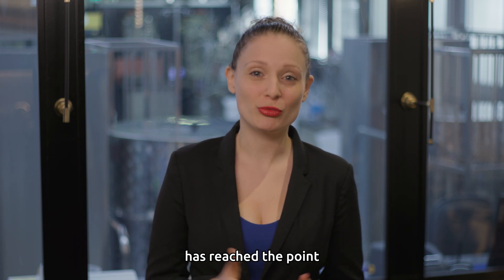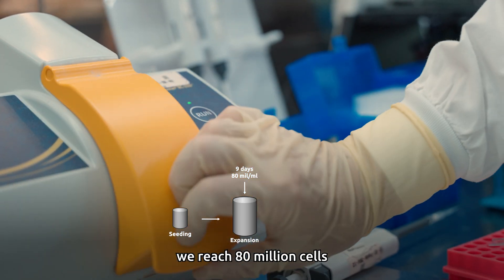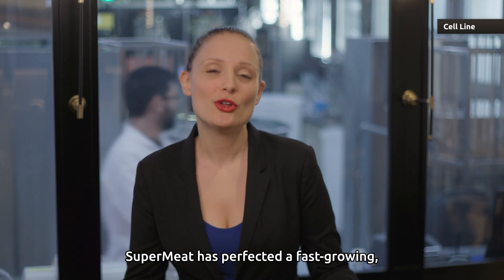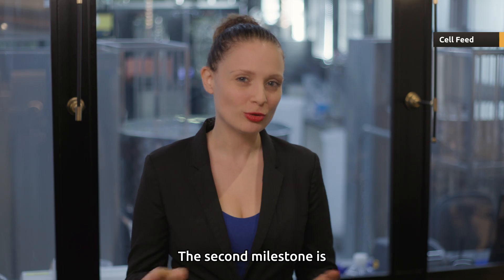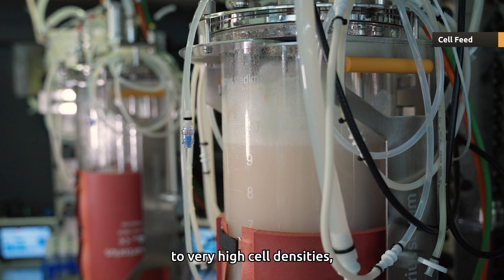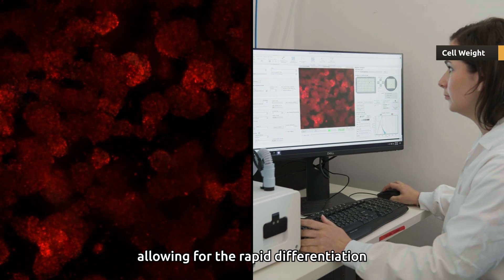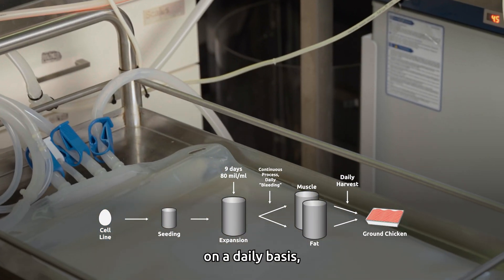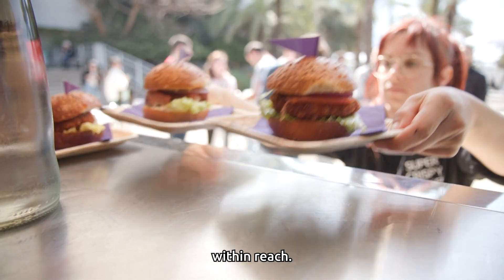SuperMeat Presents: Cost-Effective Cultivated Meat Production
Exciting news in cultivated meat! SuperMeat has reached cost parity with pasture-raised chicken, marking a huge step forward in sustainable food production. Discover how breakthroughs in three key areas—a resilient cell line for challenging conditions, a fully controlled chemically defined media, and rapid differentiation protocols—are solving the biggest hurdles in cultivated meat production. Get an inside look at the milestones driving commercial viability!